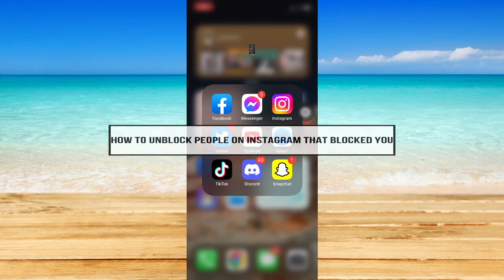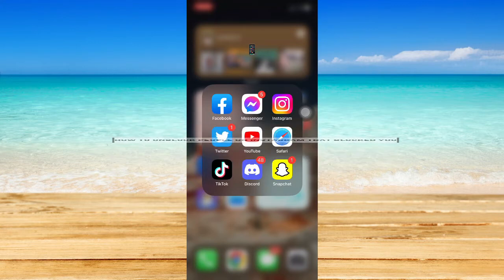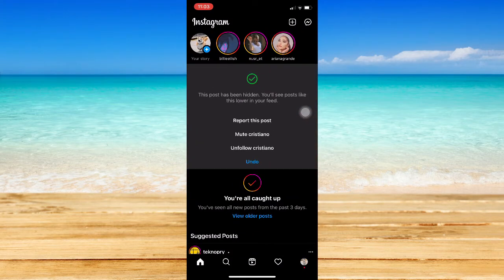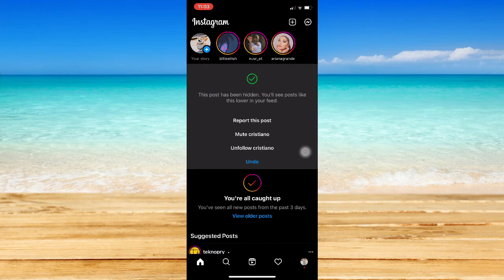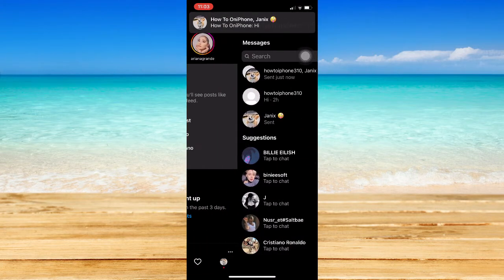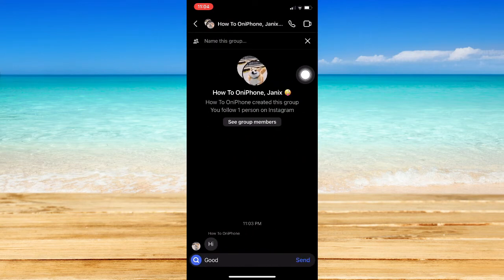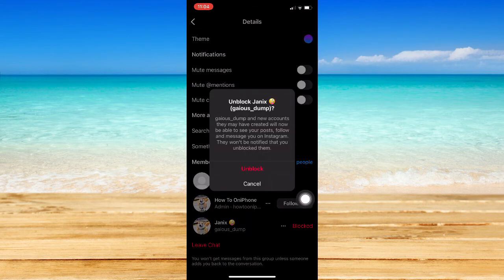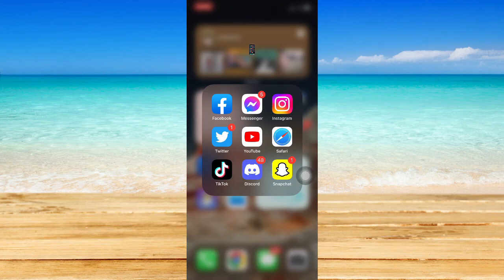How to Unblock People on Instagram That Blocked You